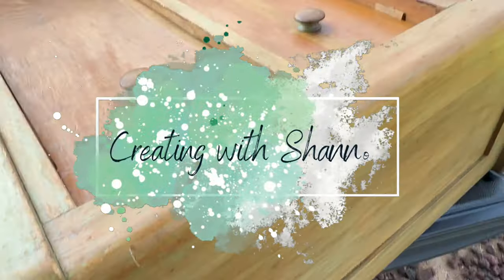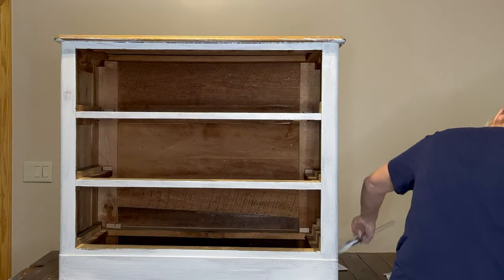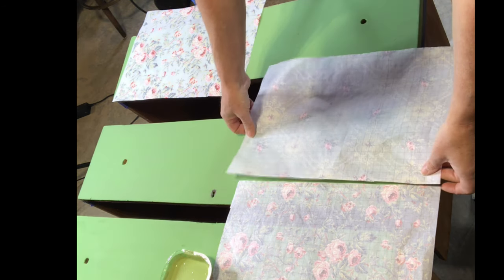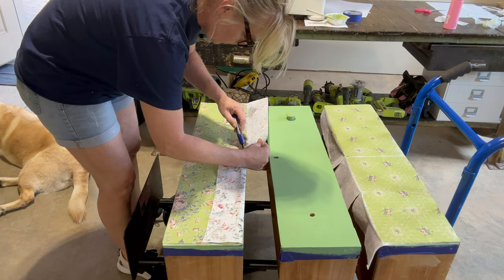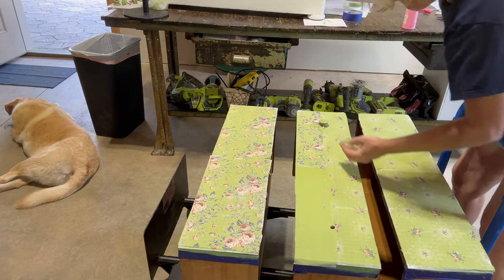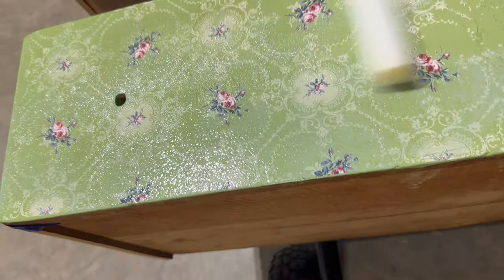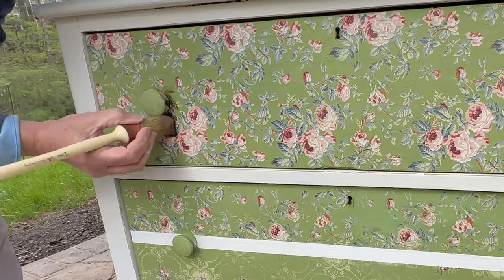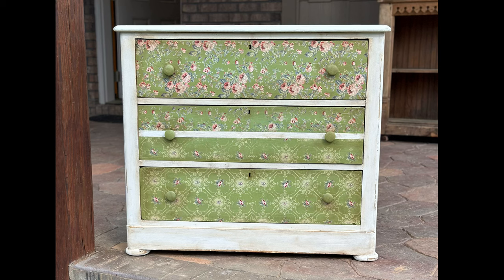Transforming an Old Dresser: A DIY Guide with Chalk Paint and Paint Inlays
Join me as I breathe new life into an old dresser found at a local Habitat ReStore. With a little love and some creative techniques, I transform this piece into a vintage masterpiece using Annie Sloan chalk paint in Old White and Lem Lem, an IOD Lattice Rose paint inlay, and dark wax for an aged look. Whether you're a seasoned DIYer or just starting, this video will help explain the updating an old dresser and the paint inlay process.